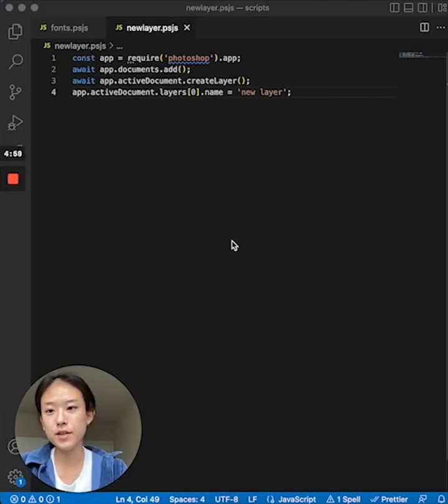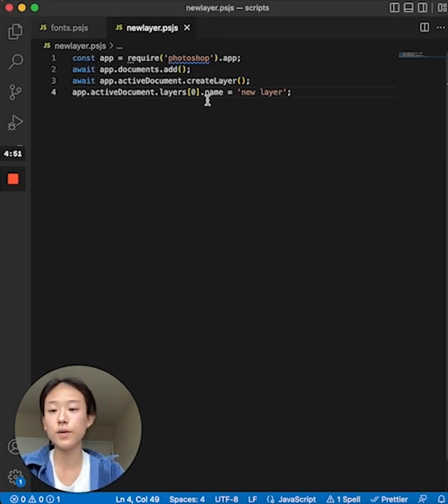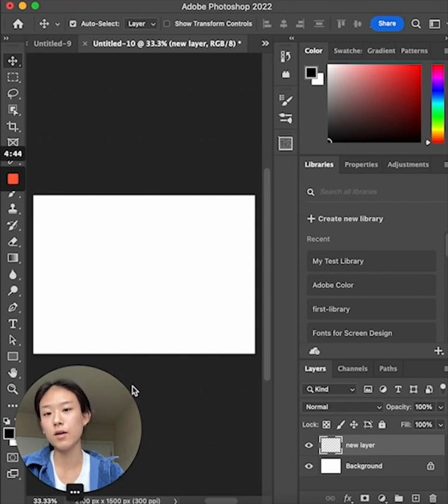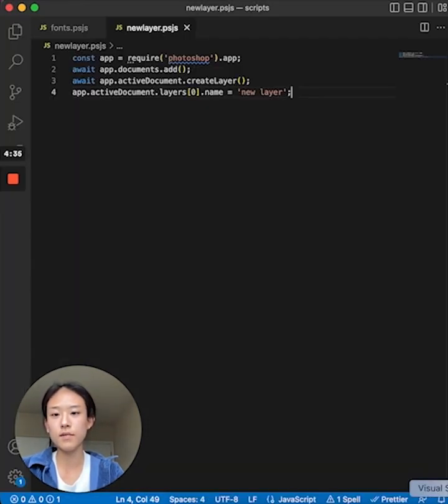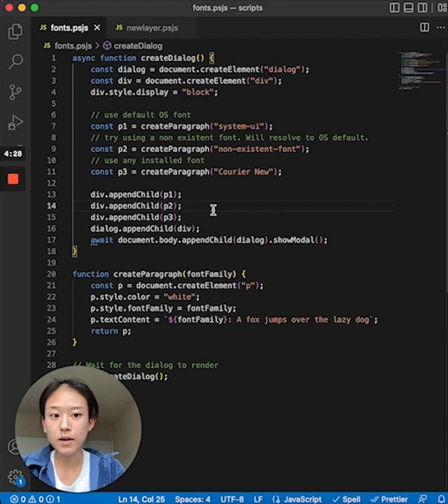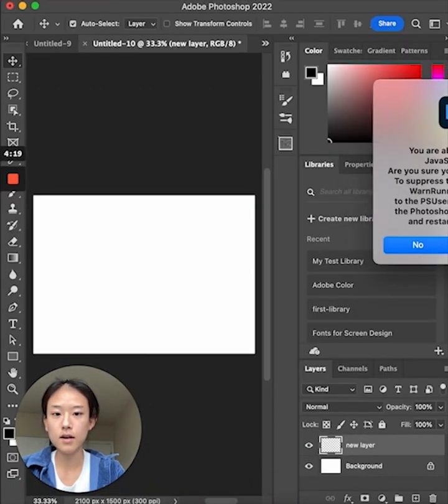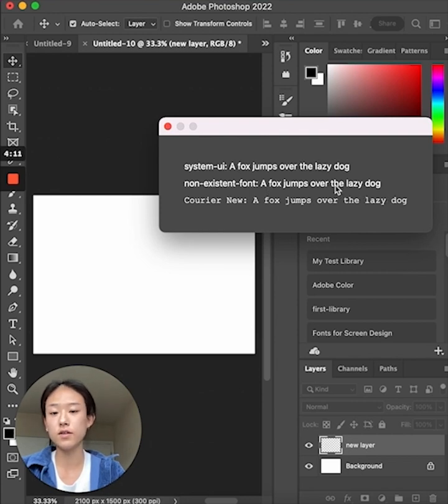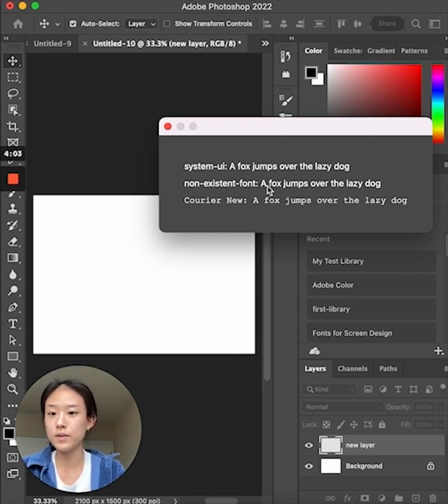Introducing UXP scripting in Photoshop!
You can now write Photoshop scripts powered by UXP. Scripts are a great way to perform one-off tasks like renaming or applying filters to all layers.

Note: This is the first release, and we'll be enabling more UXP modules in coming versions.